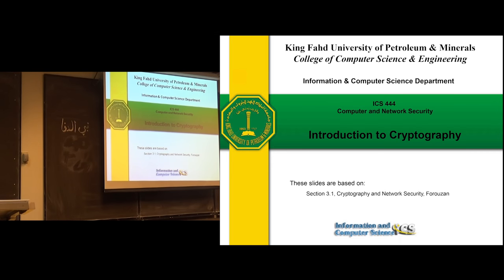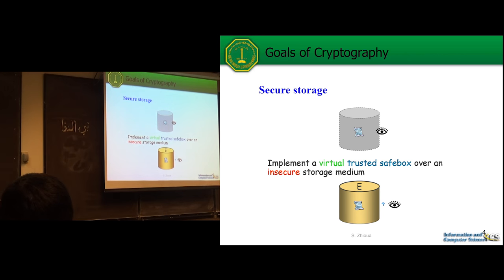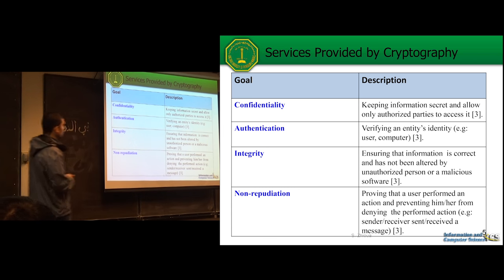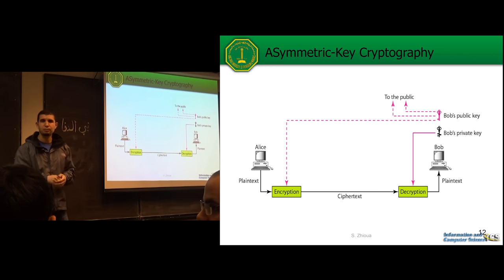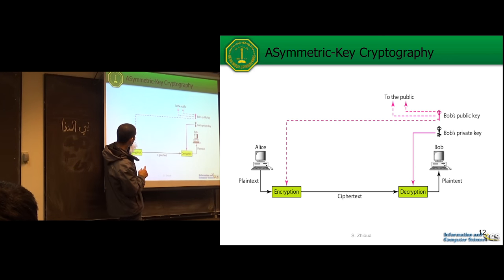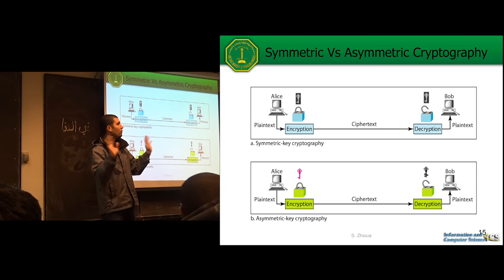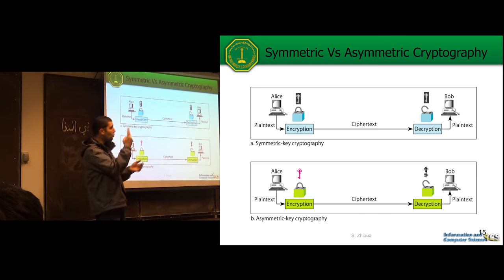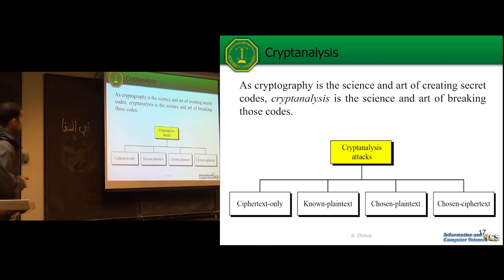Dr. Sami Zhioua, ICS 444: Lecture 01: Intro to Cryptography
This is the first lecture of the course ICS 444: Computer & Network Security offered at King Fahd University of Petroleum and Minerals (KFUPM). This lecture was presented in the Spring 2016 semester (KFUPM term: 152).

This course is an introduction to computer and network security; Security services: confidentiality, integrity, availability, accountability; Hacker techniques and attack types; Public and private key encryption; Authentication; Digital signature; User identification and access control; Computer viruses, Trojans and worms; Risk management and analysis; Information security process; Internet security: security protocols such as IPSec, SSL, TLS, email and web security; Security technologies and systems: Firewalls, VPN and IDS.

The course is offered by Dr. Sami Zhioua. He is an Assistant Professor at the Information and Computer Science Department (ICS) at King Fahd University of Petroleum and Minerals (KFUPM).